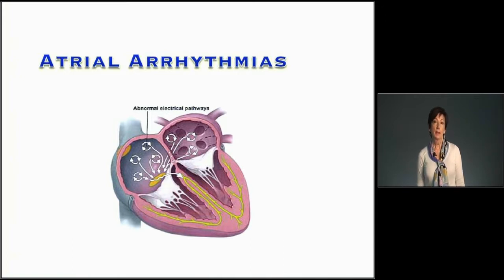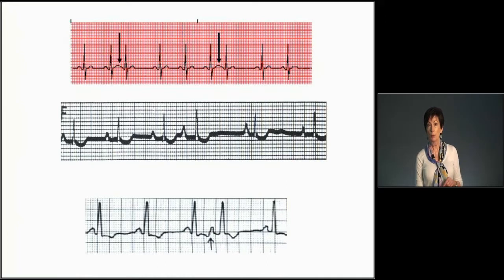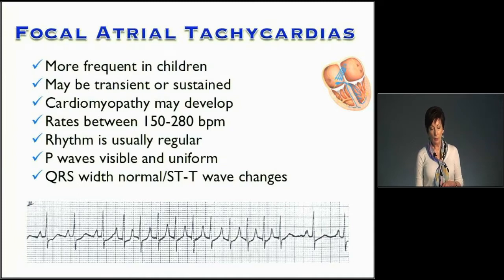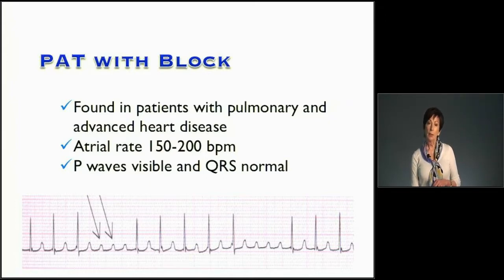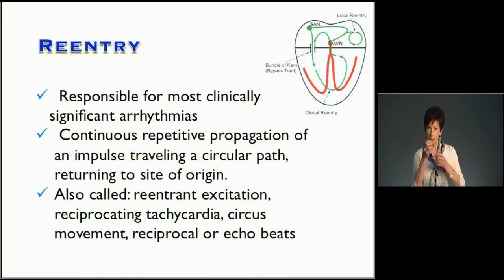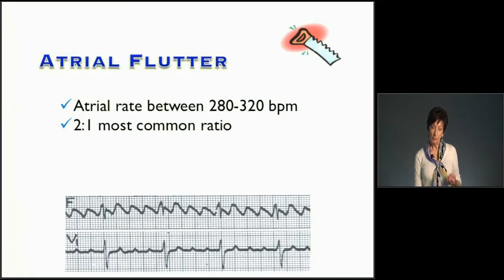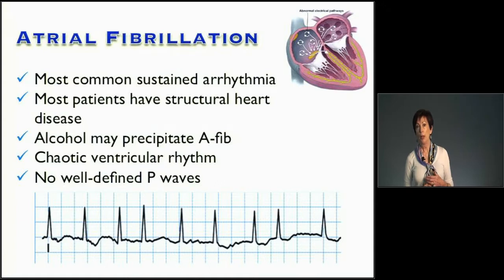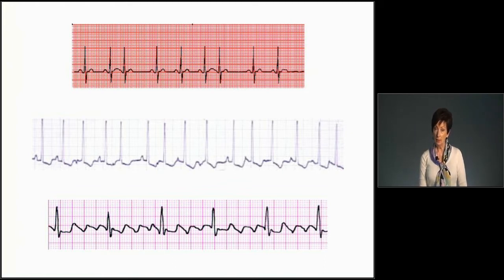ECG Interpretation: Atrial Rhythms - MED-ED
Presented by Pam Allen, MSN/Ed., RN

Module Description
This lecture will discuss, in detail, the mechanisms responsible for specific atrial rhythms. Etiological factors and the ECG criteria of each type of atrial arrhythmia will be outlined with opportunities for the learner to test his or her interpretive skills.

This module prepares the learner to:

1. List the mechanism responsible for the different types of atrial arrhythmia.
2. Name the causes of the various types of atrial arrhythmias.
3. List the ECG criteria for arrhythmias originating in the atria.

ECG interpretation: Rhythms and 12-Leads includes 10 ANCC approved Contact Hours and is available for purchase on MED-ED's website. To view more about this course, please